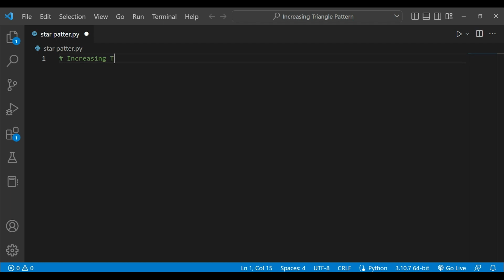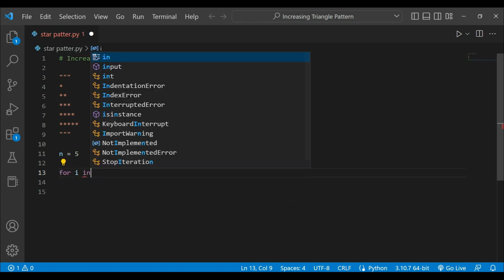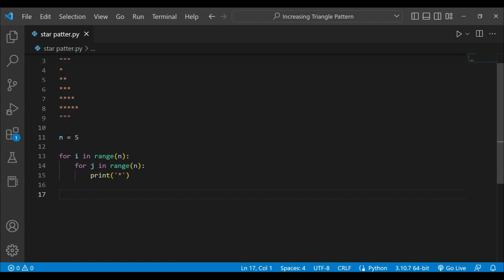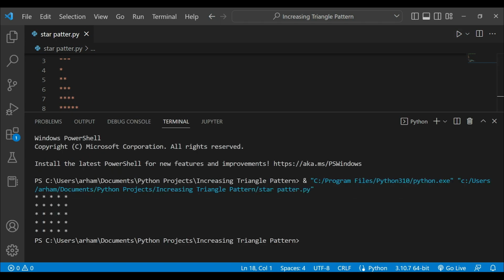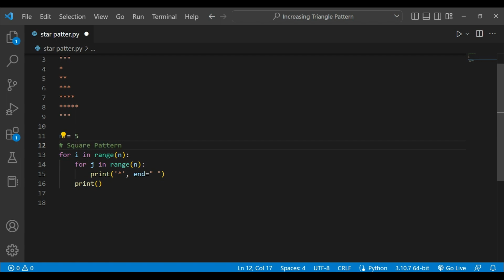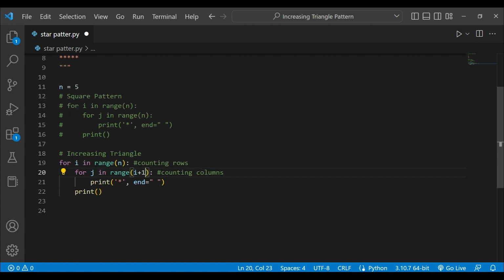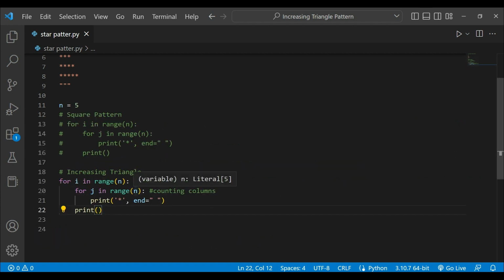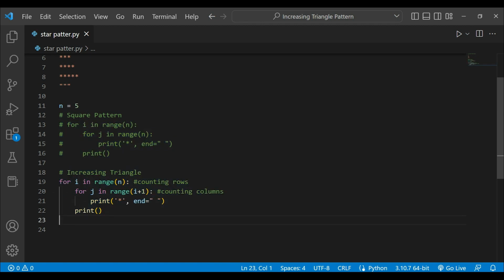Star Pattern of Increasing Triangle with Python | Create a Python project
In this PYTHON  project, you will learn the basics of Python and the logic to create a Project - "STAR PATTERN OF INCREASING TRIANGLE".

Also, watch for logic building (solved leet code question in Hindi) -